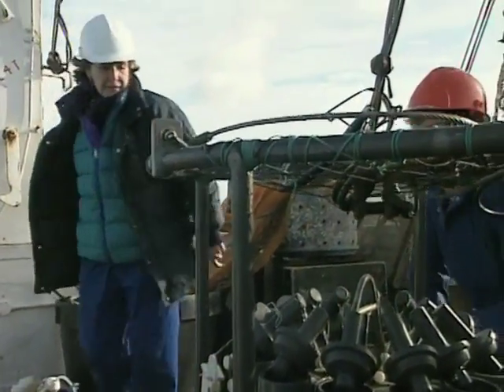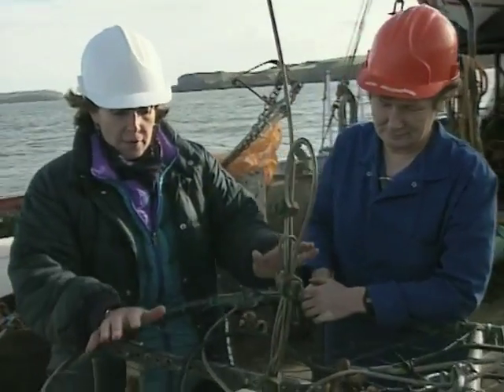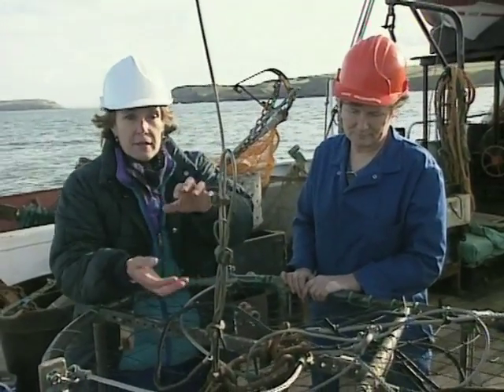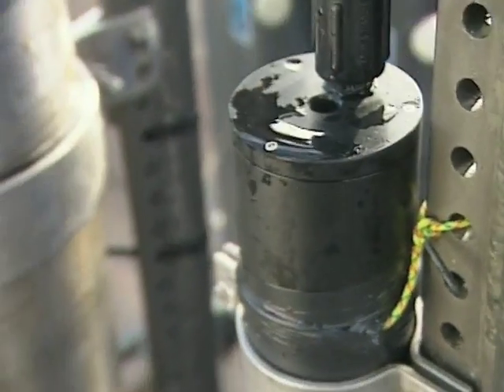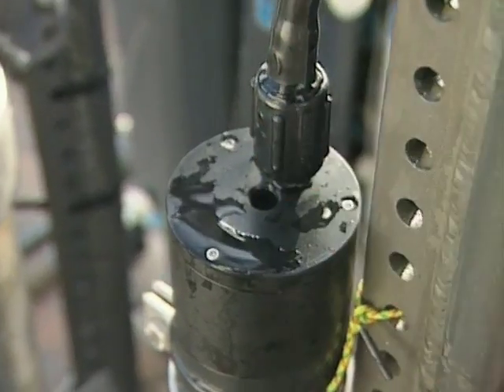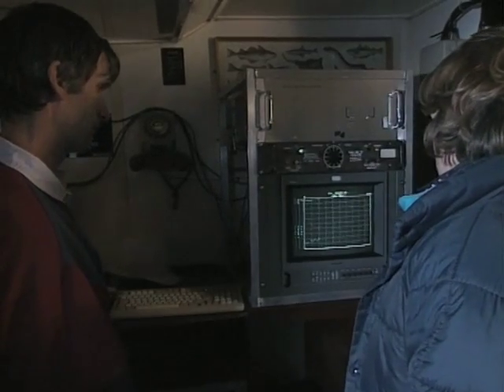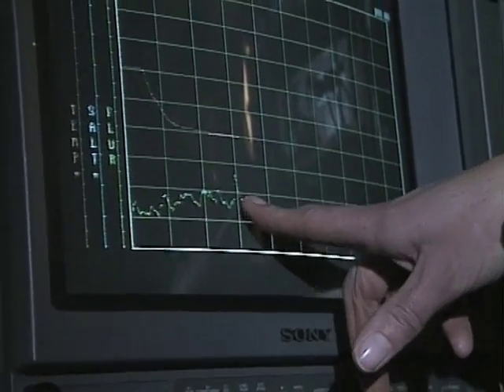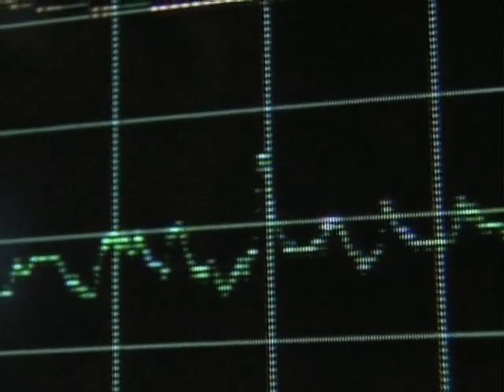Looking for phytoplankton - Phytoplankton and flagellates (2/3)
Using a CTD to test for phytoplankton and its movements with the tide.